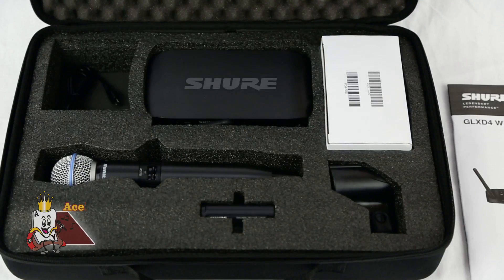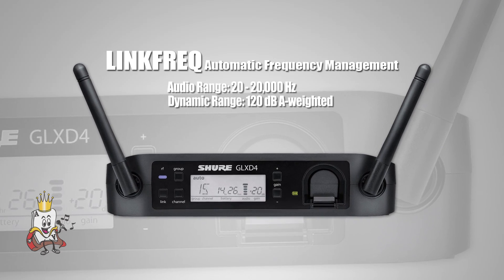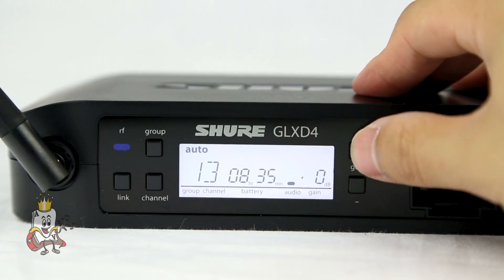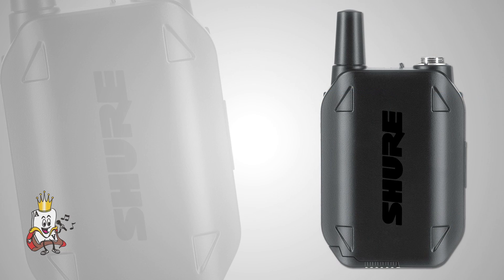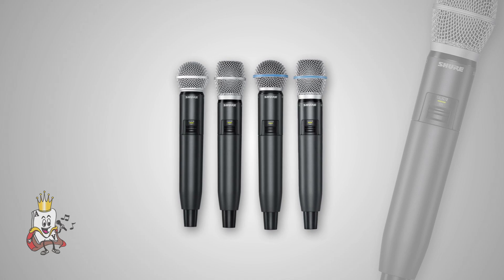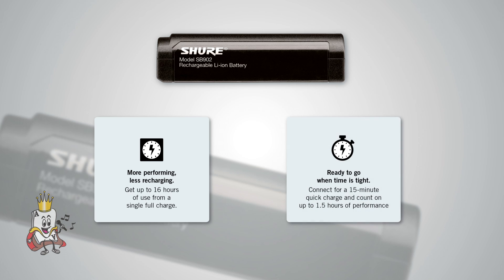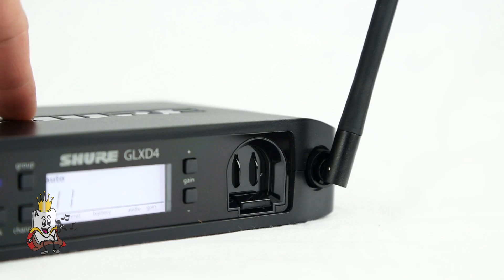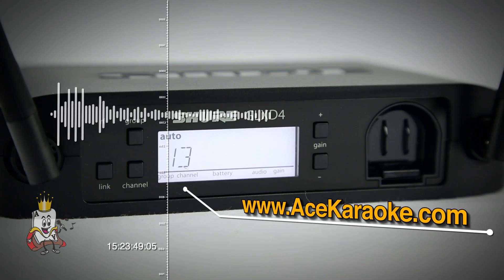Shure GLX-D Digital Wireless Systems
Revolutionary Shure GLX-D Digital Wireless Systems combine leading-edge LINKFREQ Automatic Frequency Management technology with best-in-class intelligent lithium-ion battery rechargeability to define the new standard for seamless operation and digital audio clarity.

Up to 8 compatible systems can operate in the globally unlicensed 2.4 GHz frequency band. For use with GLX-D Digital Wireless Systems.

Features:

• High-resolution LCD screen status display
  - Real-time transmitter battery status displayed in hours and minutes (accurate within + / -
    15 minutes)
• Remote adjustable transmitter gain control
• Two-color charge indicator LED
   - Green:  Charged
   - Flashing Green: 90% charged
   - Red:  Charging
• XLR and ¼" output connectors
• Lightweight, durable construction